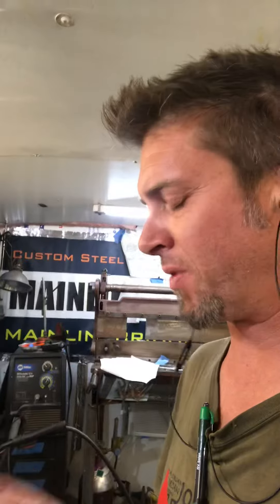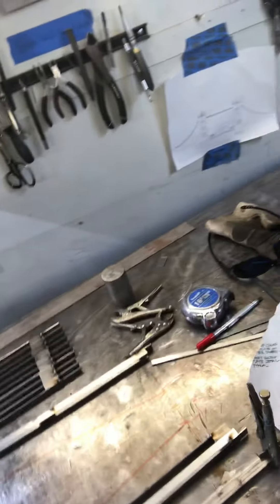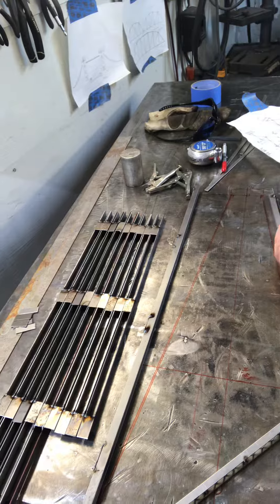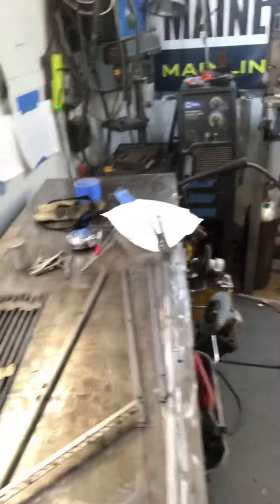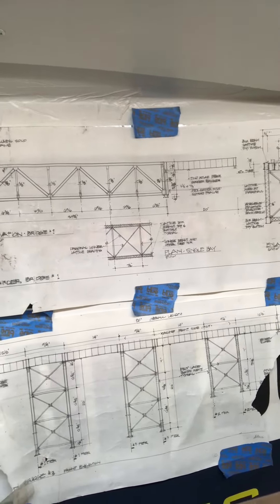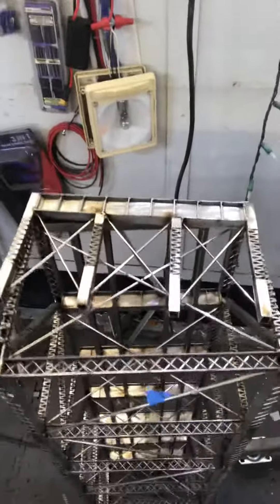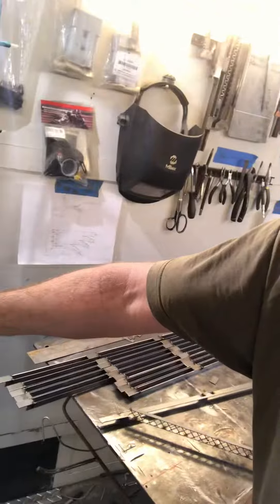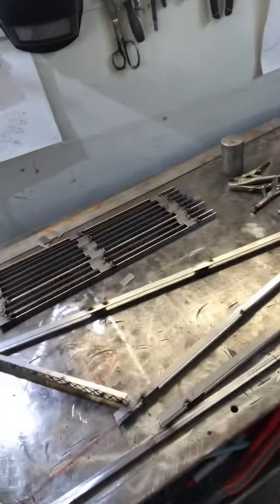Behind the build of some steel model bridges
I wanted to share some raw footage of what goes into creating these steel model structures.